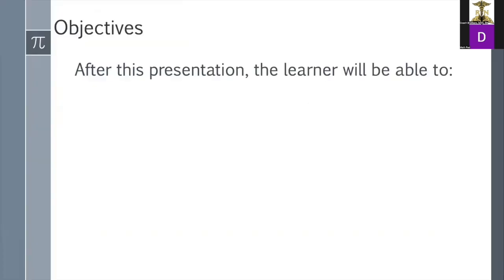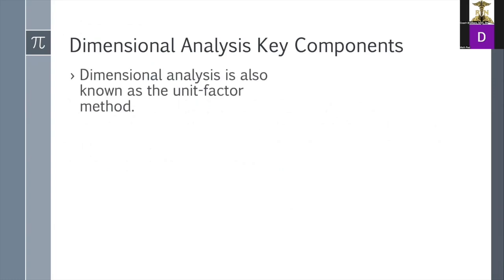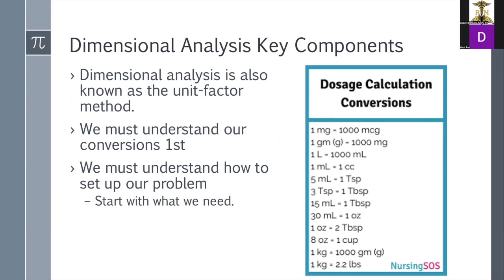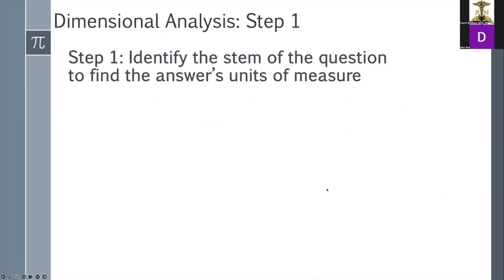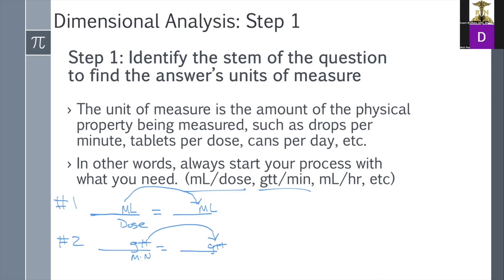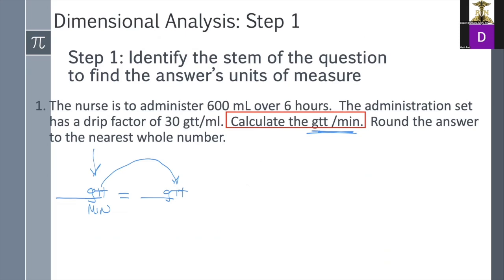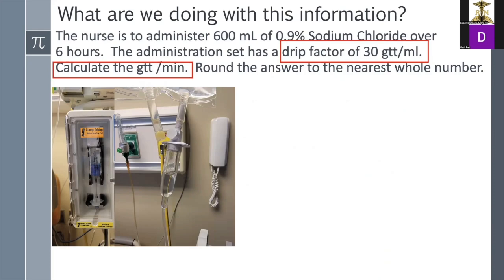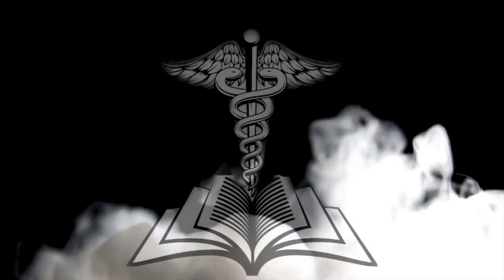Dimensional Analysis Behind the Numbers Vol 1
Part 1 of 2; Covering the supplemental information for solving dosage calculation questions using dimensional analysis for Nursing Students.